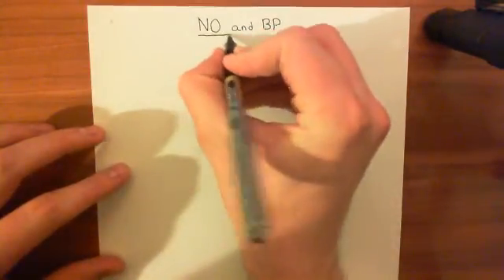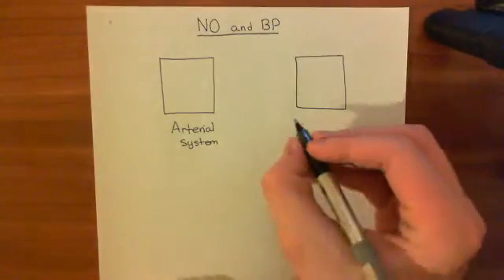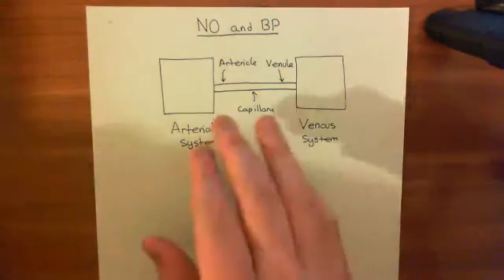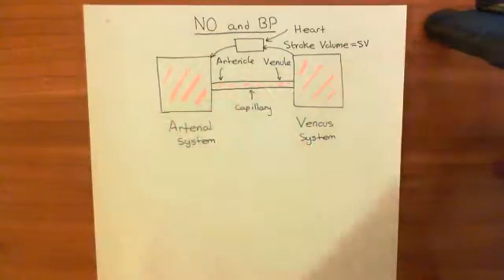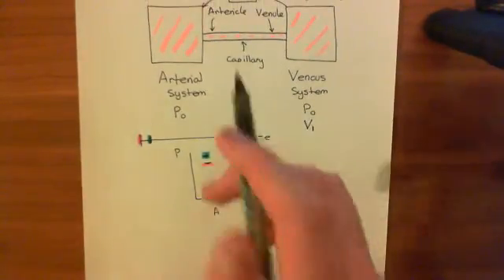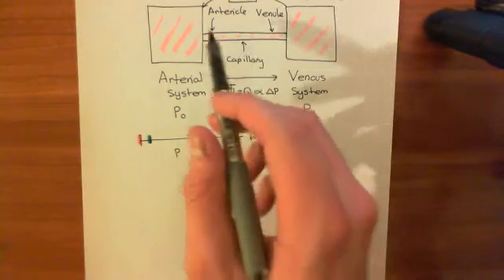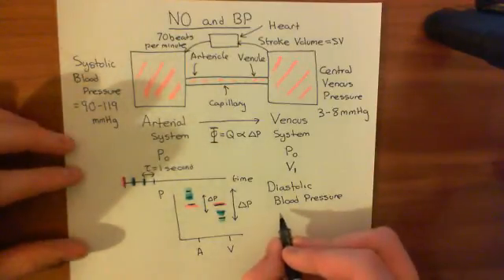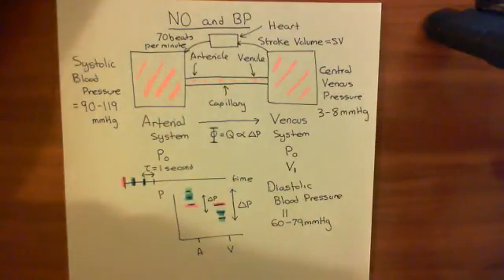The Role of Nitric Oxide in Regulating Blood Pressure Part 1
In this video we discuss the intrinsic mechanism which the cardiovascular system has to regulate blood pressure.